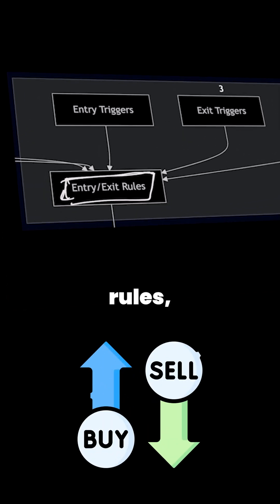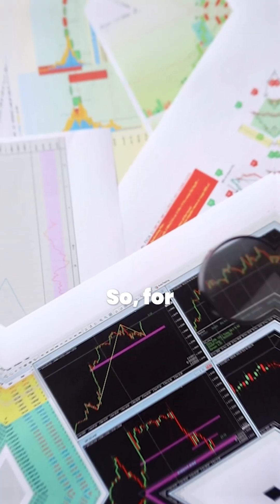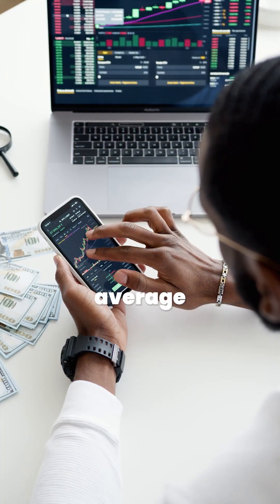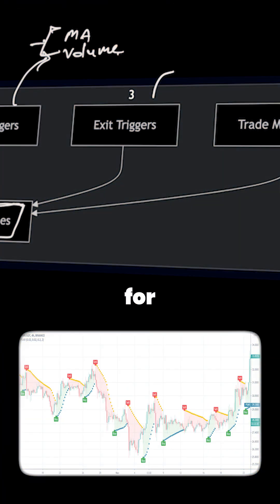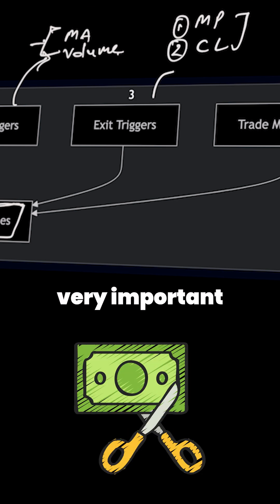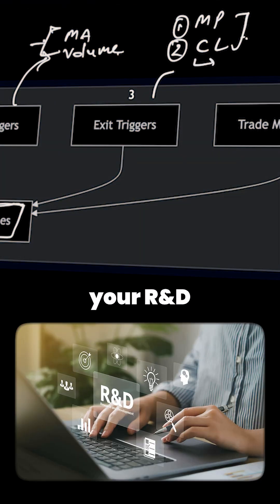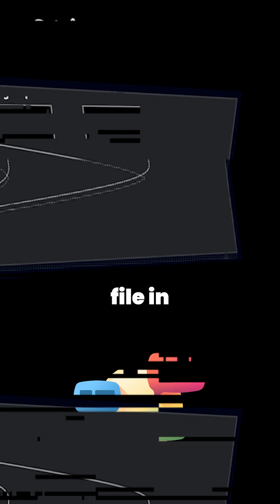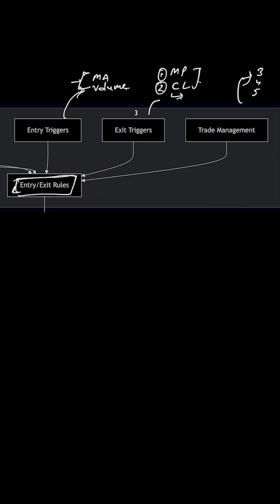Entry & Exit Rules in Trading Explained in 60 Seconds!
Learn how to set powerful entry and exit triggers in your trading strategy!

From spotting breakouts above the 20-day moving average on high volume  to setting smart stop-losses at 5% below your entry price —this short gives you the core logic you need to trade with confidence.

Grab your copy of Practical Python for Effective Algorithmic Trading

Algotrading projects
Elliott Wave Oscillator
Trading strategy development
Real-time market test
Automated trading system
Stock market strategy
Trading rules
Risk management in trading
Coding trading bot
Live trading setup
Quantitative trading